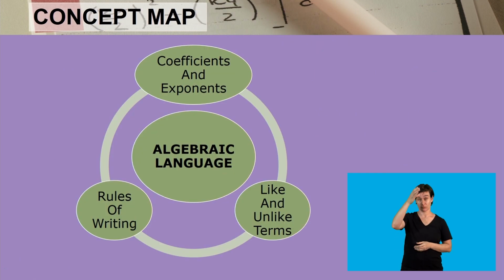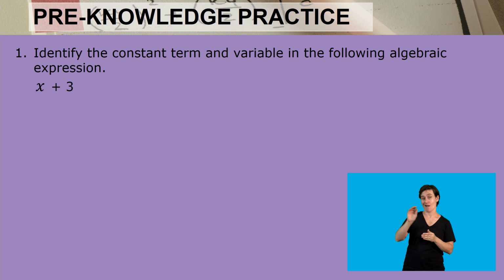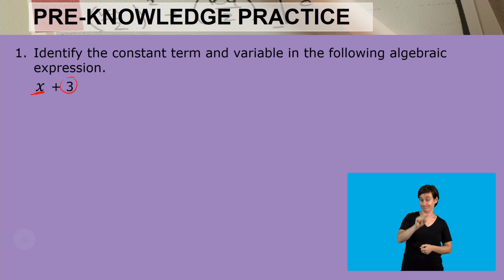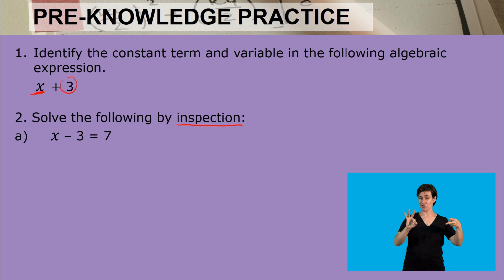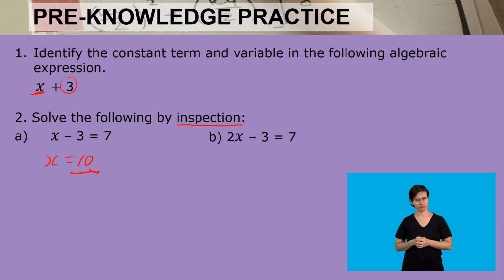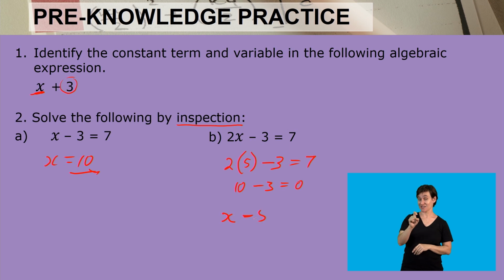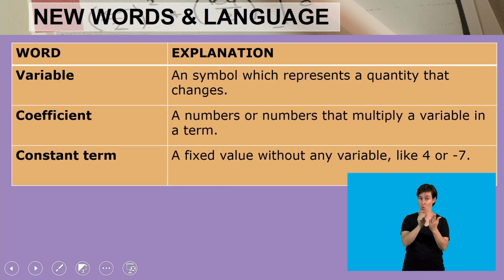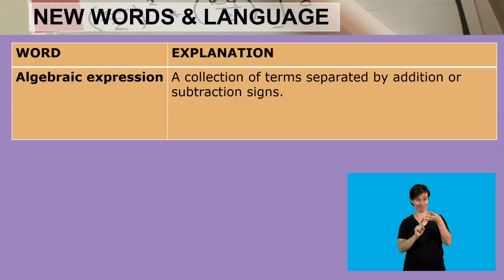Maths Grade 8 Algebraic Language Video 1 Segment 1